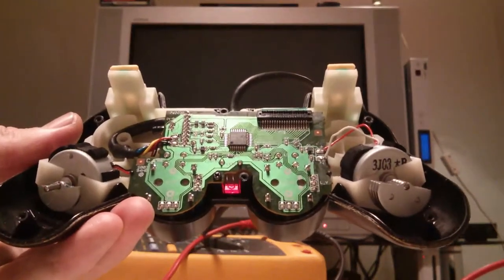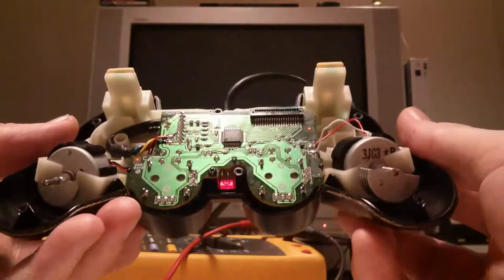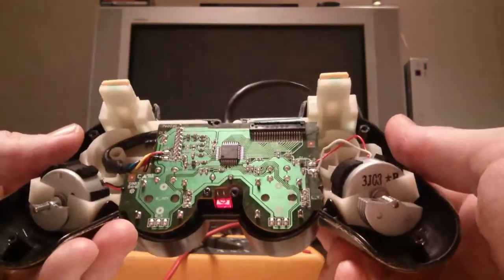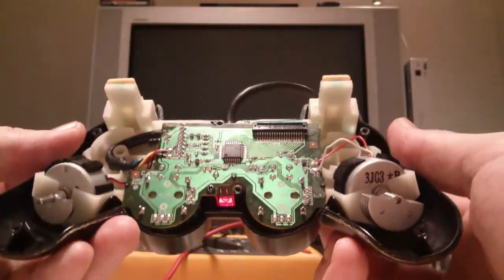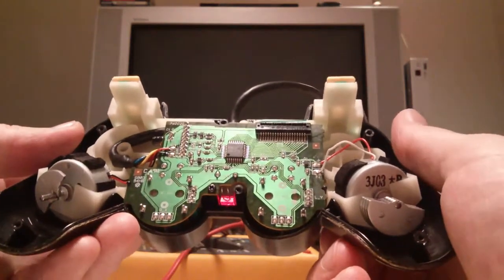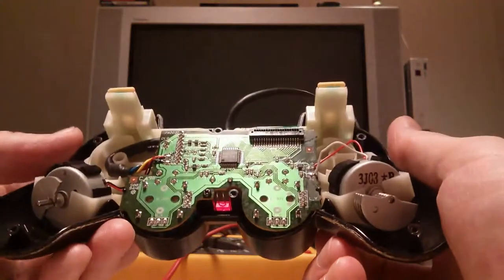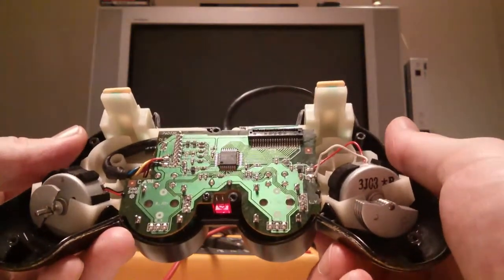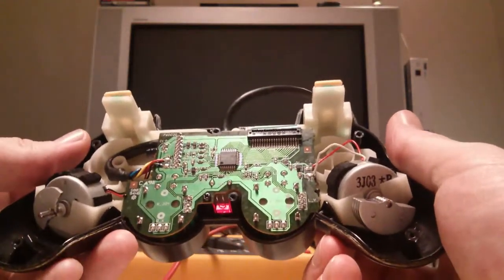Sony Playstation 2 Controller Motor Demo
Sorry about the bad audio in the beginning. My mobile phone makes a rattling sound for a while whenever it plays a sound (in this case the 'I am now recording'-chime) :)